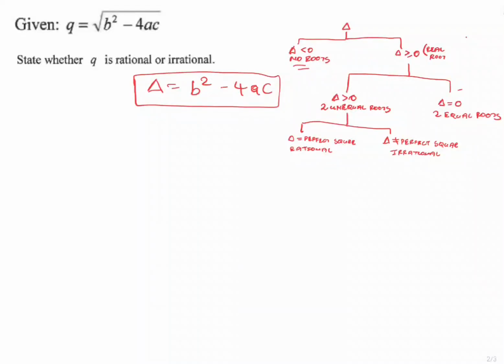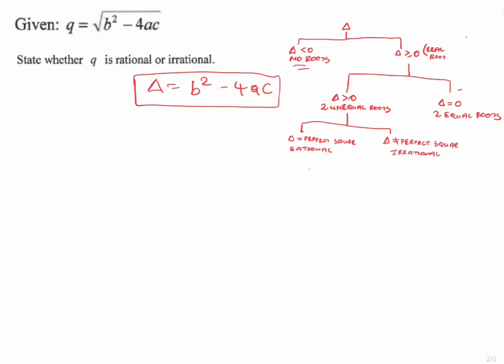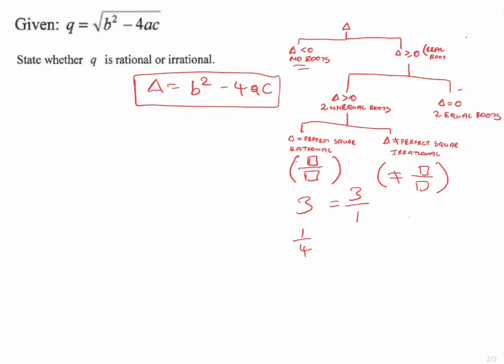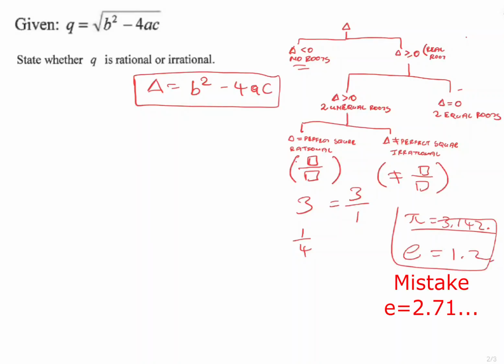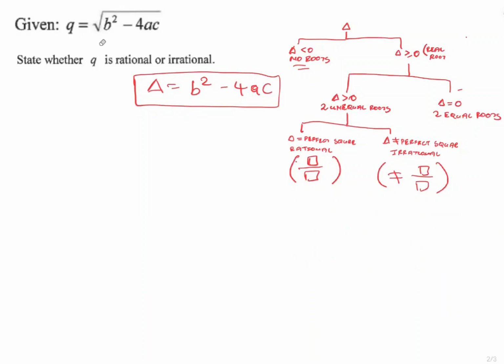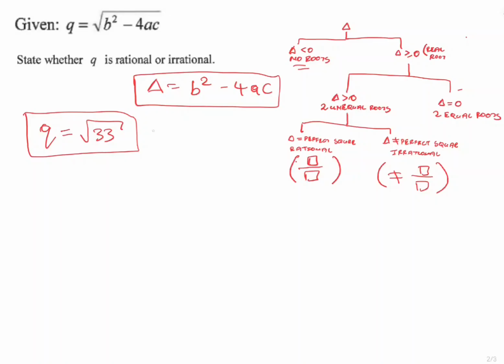Rational Or Irrational Number | Grade 10 Mathematics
Is the square root of 33 a Rational or an Irrational Number?
Watch the video as we explain why it is an Irrational number!